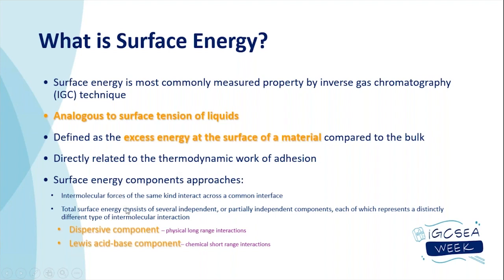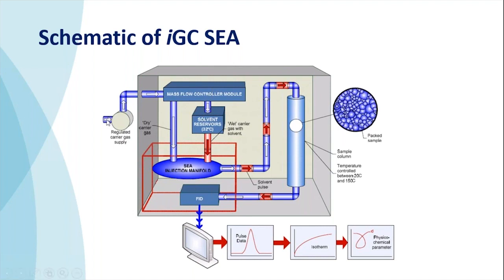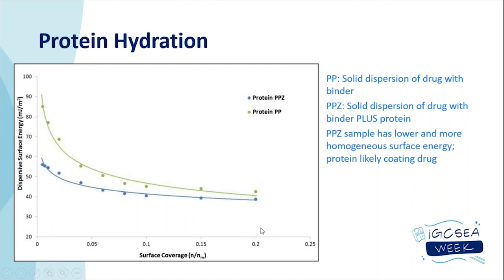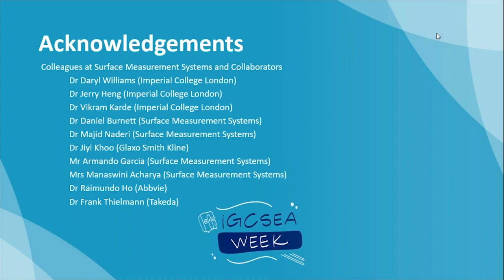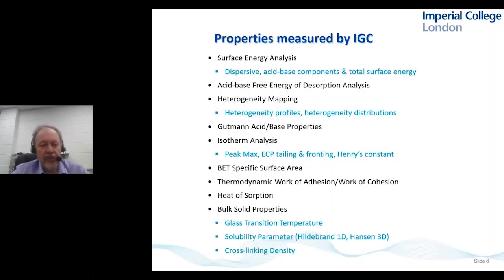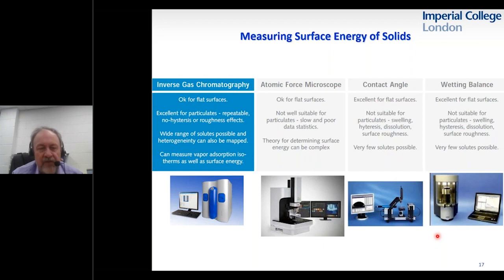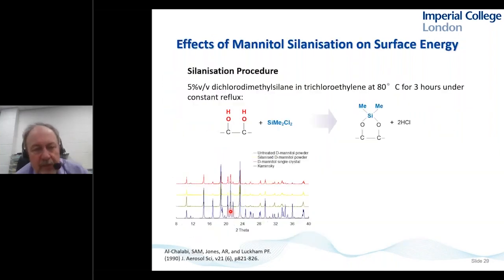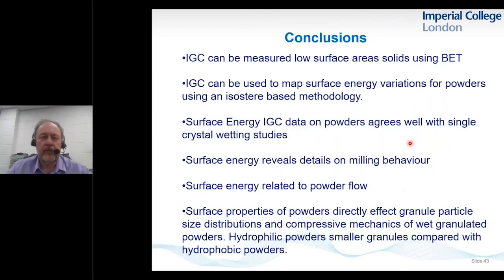Novel Research on Applications of Surface Energy Analysis